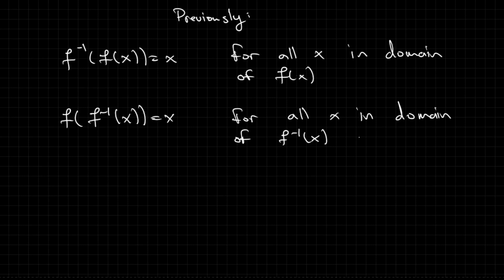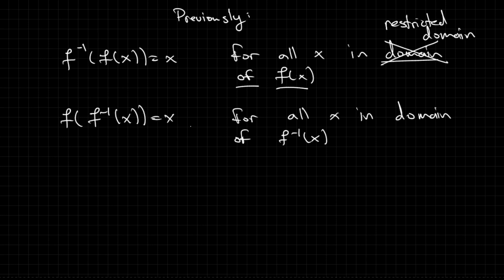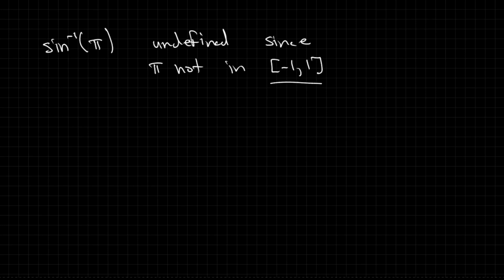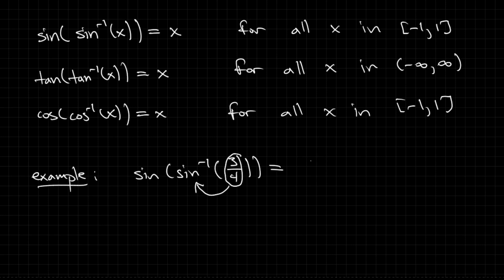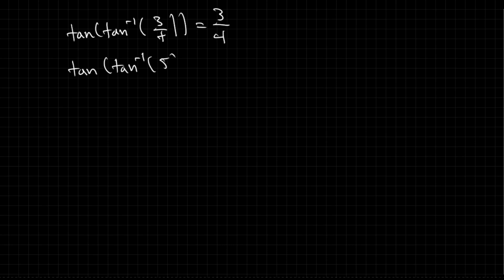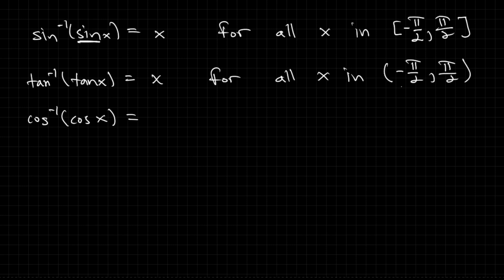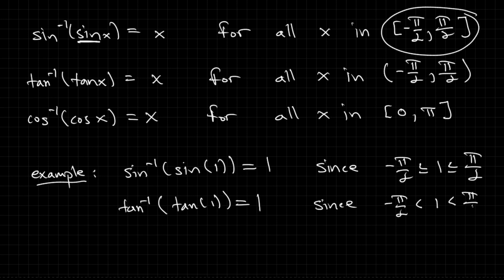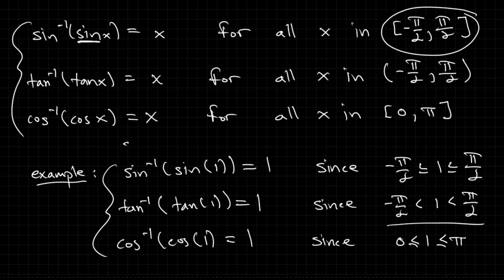6.3.4.1, Composing trigonometric functions and their inverses